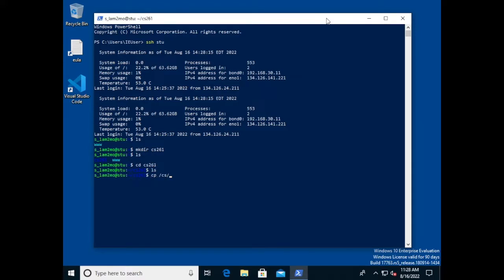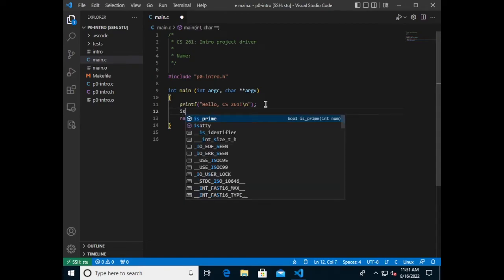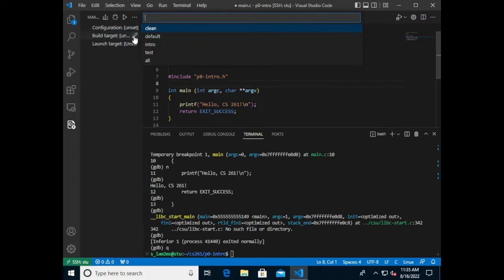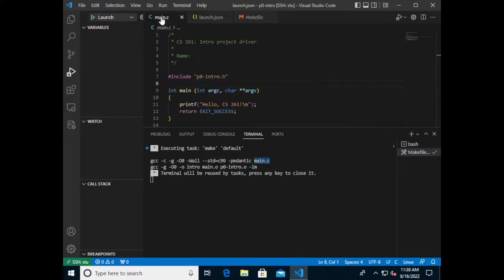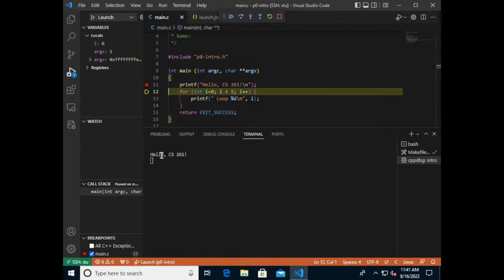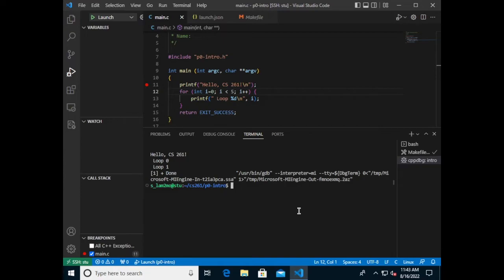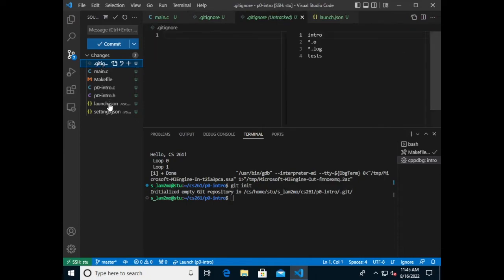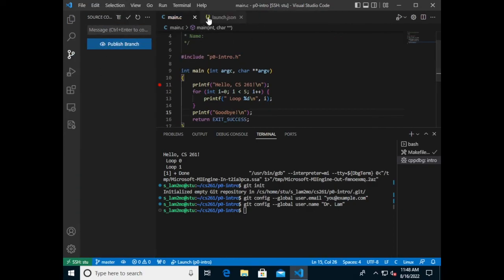VSCode + CS 261 Tutorial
How to set up C-based CS 261 projects on the JMU student server using primarily VS Code. The tutorial is primarily aimed at helping CS 261 students but is also more broadly useful for any JMU CS student who needs to use stu for a project in C. (Click "SHOW MORE" for additional info!)

ERRATA: At 12:32, the variable "i" is initialized to 0, not 1. Also, I neglected to mention in the last portion about Git that you can "discard changes" if you want to back out your most recent edits and return to the most recently-committed version.

0:00 Introduction
0:59 Set up project and open in VS Code
3:03 Install C and Make extensions
5:14 Build and run from terminal
6:30 Configure Makefile-based build in VS Code
8:00 Configure debugger integration in VS Code
11:04 Build and debug in VS Code
14:42 Configure and use Git in VS Code